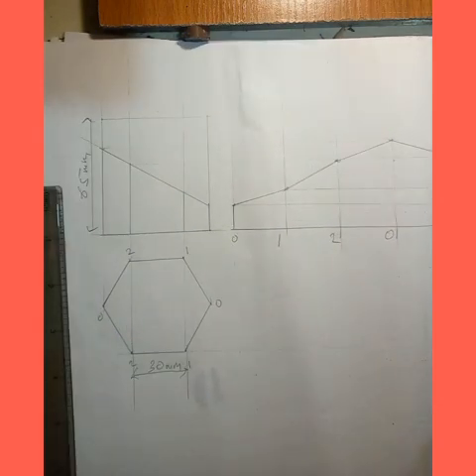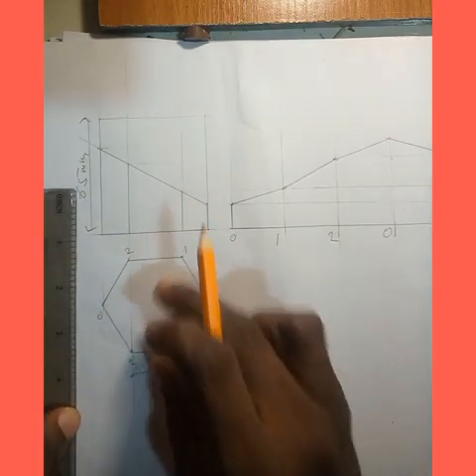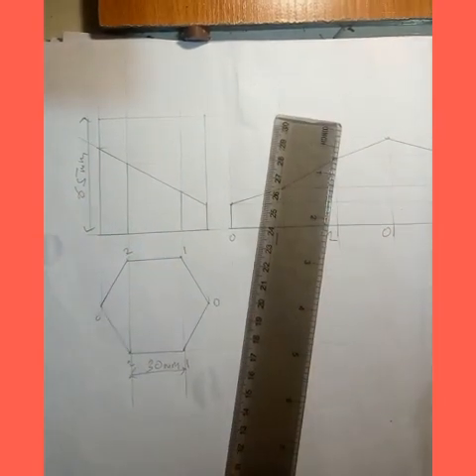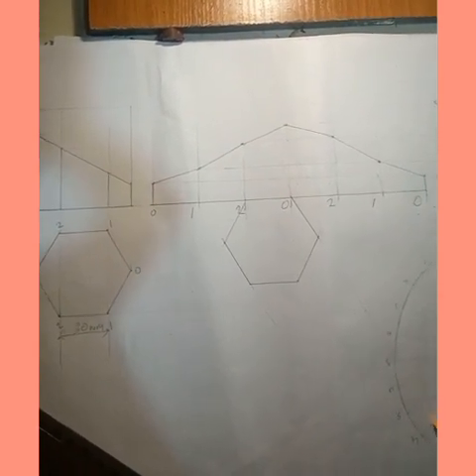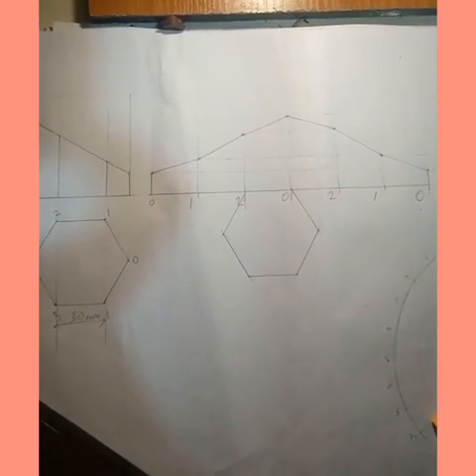Development of frustrum of hexagonal prism